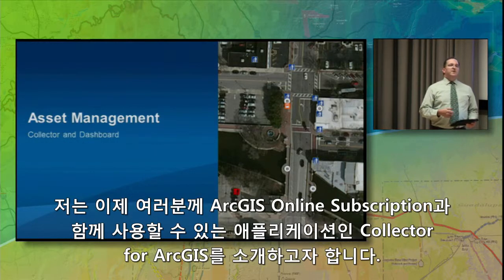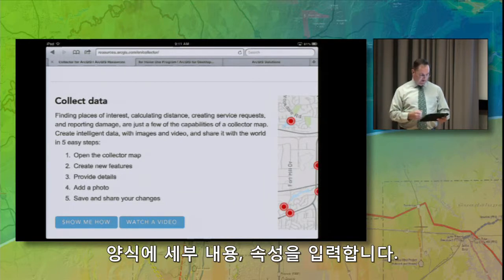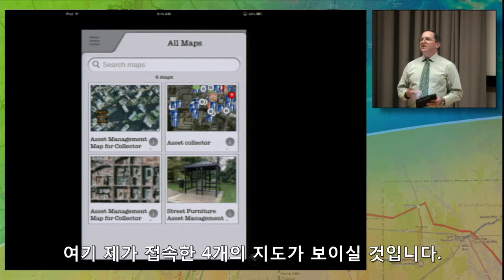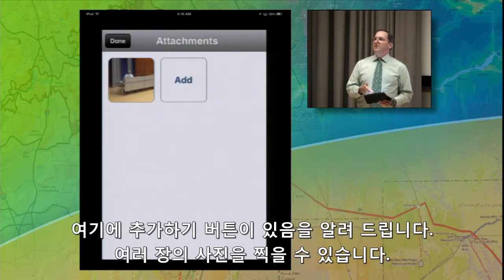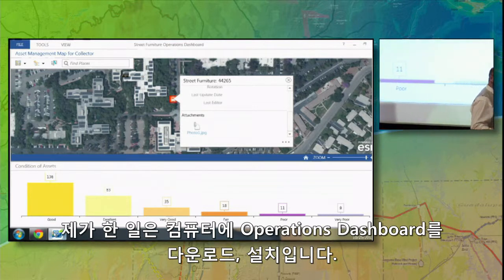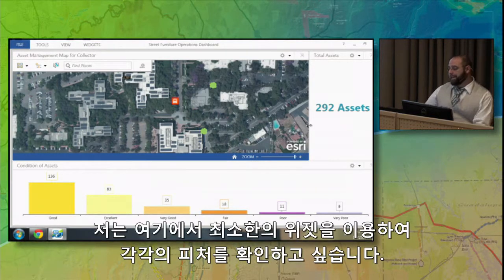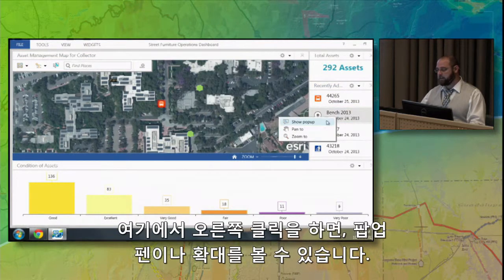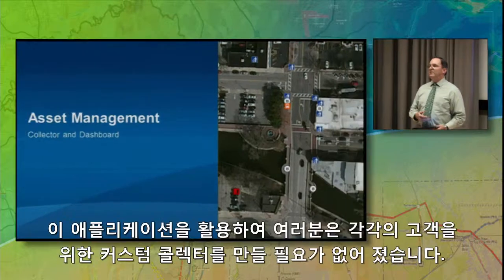(자막) Collector for ArcGIS and Dashboard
현상을 정확히 파악하기 위해서는 정확한 정보와 데이터 수집이 필수적입니다. 올바른 정보를 수집하는 방법을 찾아보고, 정보를 실시간으로 업데이트 하고자 할 때가 많습니다.

최신의 정보를 쉽고 빠르게 업데이트하여 사무실에서나, 현장에서나 모두가 실시간 정보를 볼 수 있는 플랫폼을 소개합니다. ArcGIS Online Subscription과 함께 사용할 수 있는 애플리케이션인 Collector for ArcGIS를 소개하고자 합니다.